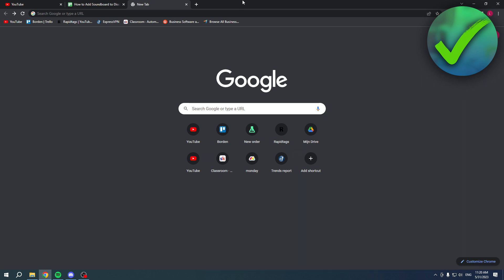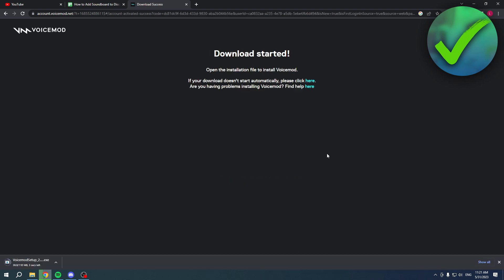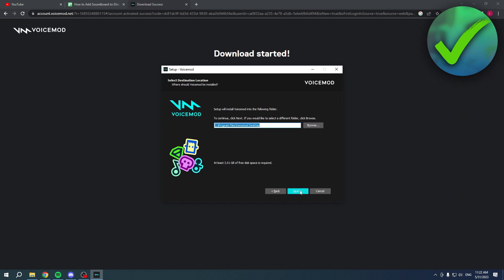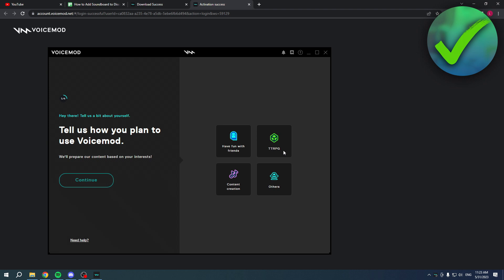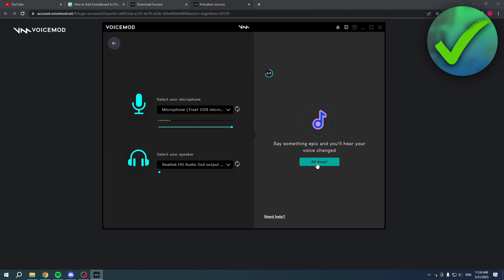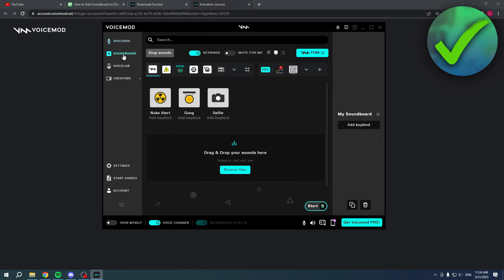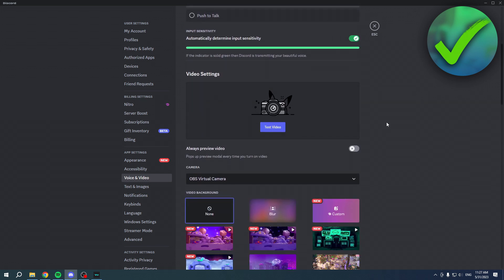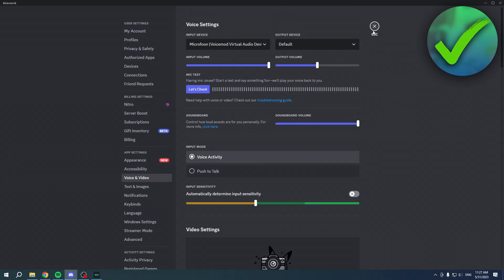How to Add Soundboard to Discord (Step By Step)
In this video I show you how to Add Soundboard to Discord in 2025

Do you want to know how to Add Soundboard to Discord in 2025? Then I'll show you how to use soundboard on discord easy.

This is a step by step Discord tutorial on how to use discord soundboard and discord soundboard tutorial